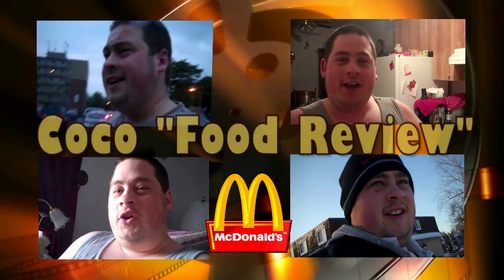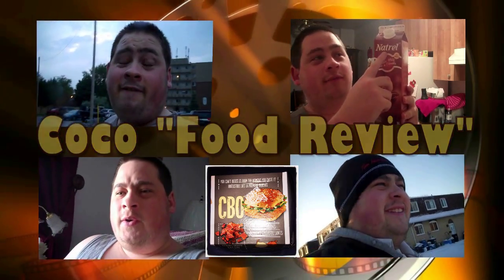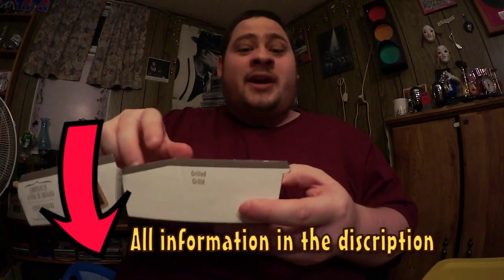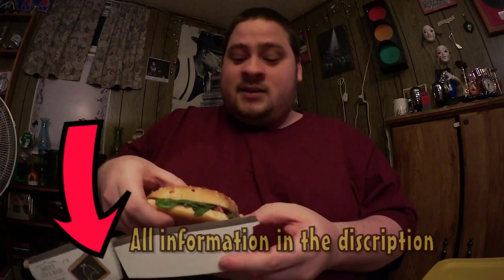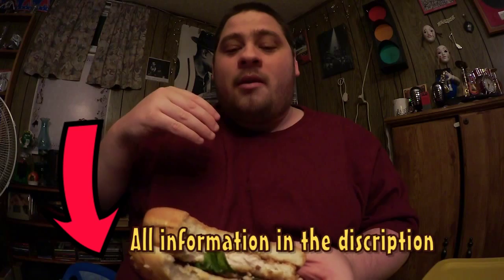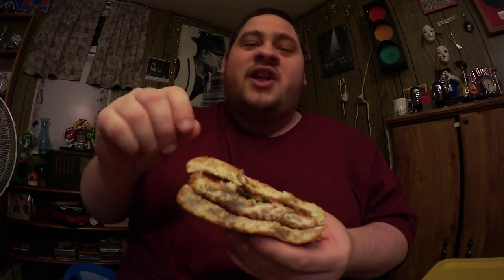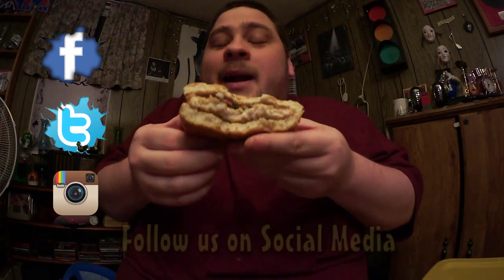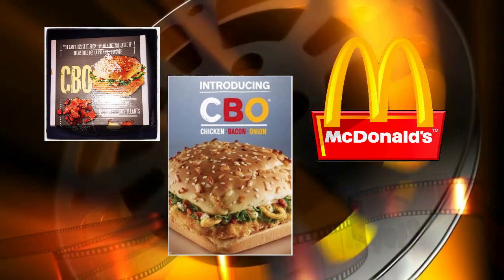♥"New" Mcdonald CBO "Chicken,Bacon,Onion♥-Feb 9th 2015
Today is yet again another Monday for another food review, this week I thought I would start this week off with our first McDonalds product review.

Our 1st McDonald product that we are reviewing will be on the “New” CBO which is a great tasting sandwich for what it is. My favorite thing of this sandwich has to be the crispy onion and the hickory smoke bacon. I give this product a total 5/5 stars for the taste and I highly recommend everyone to try this sandwich.

The McDonald's Corporation is the world's largest chain of hamburger fast food restaurants, serving around 68 million customers daily in 119 countries across 35,000 outlets.[5][6] Headquartered in the United States, the company began in 1940 as a barbecue restaurant operated by Richard and Maurice McDonald. In 1948, they reorganized their business as a hamburger stand using production line principles. Businessman Ray Krocjoined the company as a franchise agent in 1955. He subsequently purchased the chain from the McDonald brothers and oversaw its worldwide growth.[7]

The McDonald's Corporation revenues come from the rent, royalties, and fees paid by the franchisees, as well as sales in company-operated restaurants. In 2012, the company had annual revenues of $27.5 billion and profits of $5.5 billion.[8] According to a 2012 BBC report, McDonald's is the world's second largest private employer—behind Walmart—with 1.9 million employees, 1.5 million of whom work for franchises.[9]

McDonald's primarily sells hamburgers, cheeseburgers, chicken, french fries, breakfast items, soft drinks, milkshakes, and desserts. In response to changing consumer tastes, the company has expanded its menu to include salads, fish, wraps, smoothies, fruit,[10][11] and seasoned fries.[12]